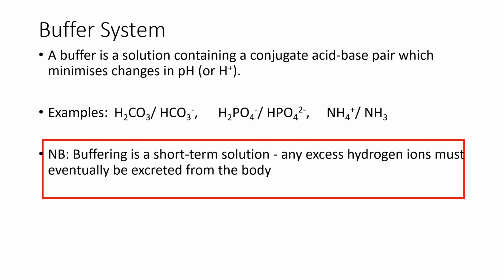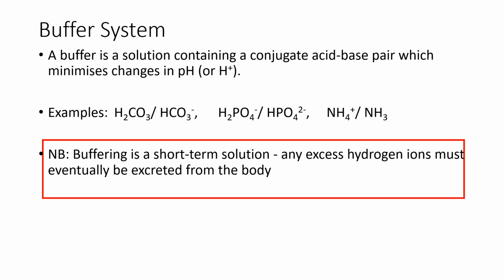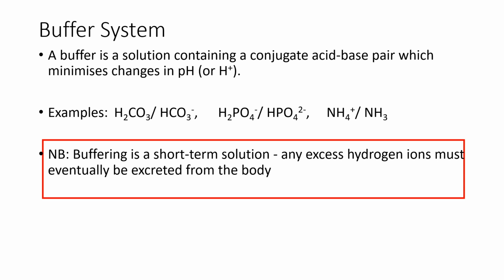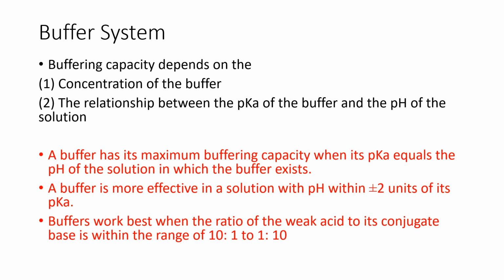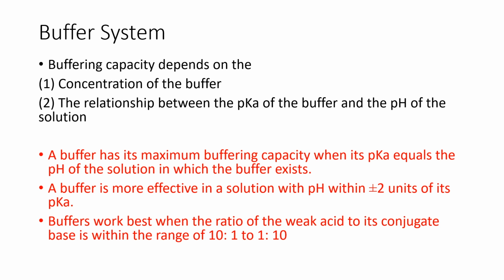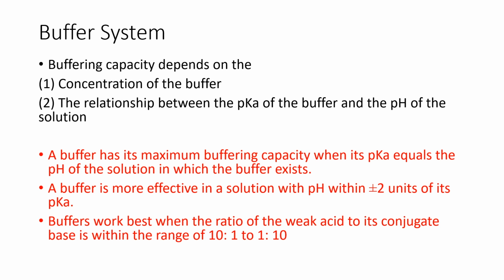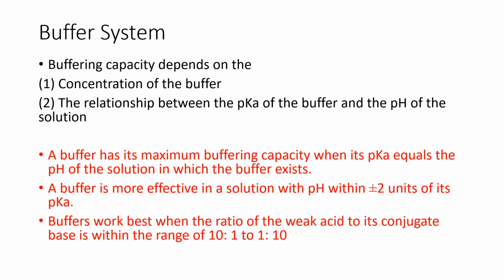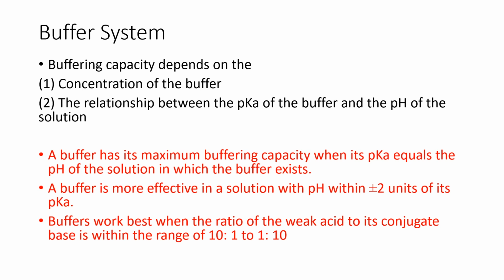Essentials of the buffer system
The lecture describes the essential factors that surround the workability of the buffers system, with special reference on the human blood buffer.